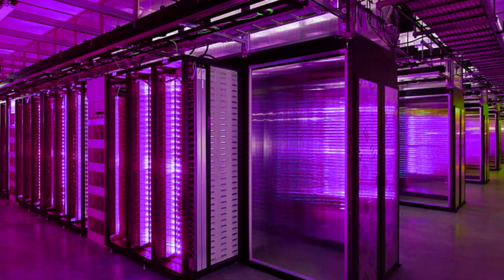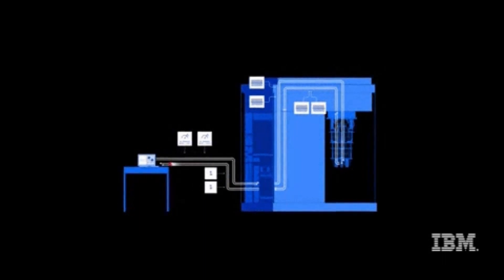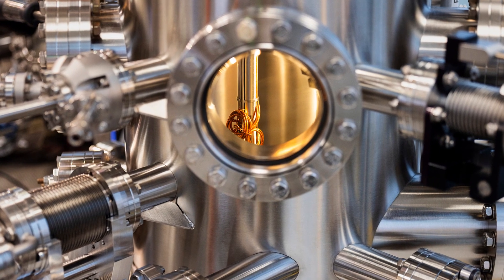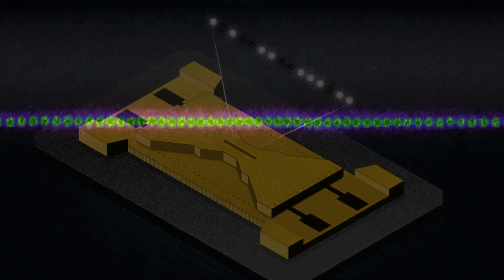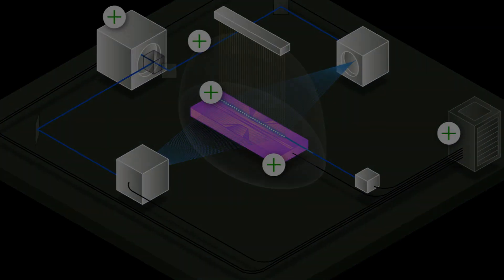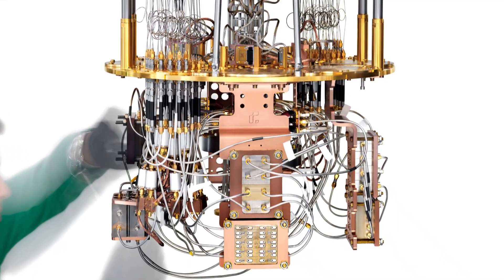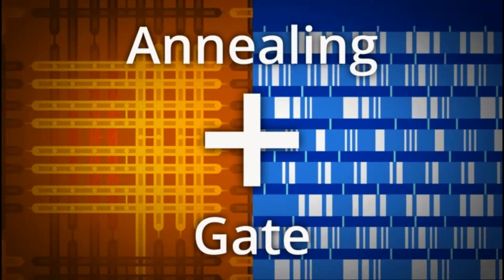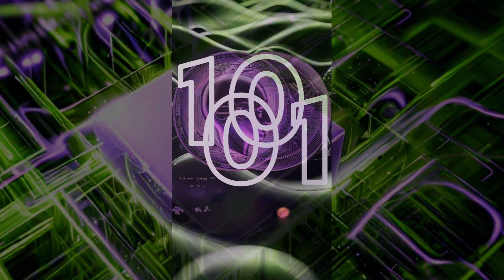Quantum Computers: Industry Pioneers and Qubit Technologies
Modern electronic chip-based supercomputers appear destined to be outclassed by advances in quantum computing. These machines operate on a subatomic scale and employ rare technology such as cryogenic superconductor chips. The ultimate benefit of quantum computing is that it solves issues that are too complicated for today's classical computers. Here we present a few notable companies and their qubit technologies: Let’s start with IBM Quantum: IBM Quantum computer uses a physical type of qubit called a superconducting transmon qubit, which is made from superconducting materials such as niobium and aluminum, patterned on a silicon substrate. Such systems are not natural qubits, but are instead formed by isolating two energy levels out of many to form our approximate qubit. Next we have Google Quantum AI on our list: Google Sycamore chip is based on a type of quantum computing called superconducting qubits, which uses electric currents flowing through superconducting materials to store and process information. We continue with Microsoft Azure Quantum: Microsoft's strategy is different. As a major player in the field, they focus on topological qubits, which involves some innovative and experimental physics. These qubits are based on exotic states of matter called anyons. To make them, you need semiconductor and superconductor materials, electrostatic gates, special particles, nanowires, and a magnetic field. Microsoft is exploring the potential of topological qubits for building more stable and error-resistant quantum computers. Another major player is IonQ which is a company that specializes in trapped ion qubits. Trapped ion qubits use individual ions trapped and manipulated using electromagnetic fields. IonQ's approach aims to achieve high-fidelity operations and long coherence times, making them suitable for quantum computing applications. IonQ's qubits are ionized ytterbium atoms, a silvery rare-earth metal. Each ytterbium atom is perfectly identical to every other ytterbium atom in the universe. IonQ Forte, designed with a capacity of up to 32 qubits like IonQ Aria and further expandable in software, represents a major step in that direction. Rigetti systems are powered by superconducting qubit-based quantum processors. As a lithographically defined chip-based technology, superconducting qubits are intrinsically highly scalable. They also offer fast gate times, low-latency conditional logic, and fast program execution times, making them ideally suited to NISQ era applications and the requirements for quantum error correction and fault-tolerant quantum computing. Rigetti Aspen-M-3 is a 80-qubit processor based on scalable multi-chip technology. It features enhanced readout capabilities that contribute to 99.9 % single-qubit gate median fidelity and more than 20-microsecond coherence times. Our final destination is D-Wave Systems. It is a company that focuses on quantum annealing. Their qubits, called flux qubits, are based on superconducting loops. Quantum annealing is a specialized approach to solving optimization problems, and D-Wave's systems are designed for specific applications in this domain. While makers of gate-based quantum computers struggle to get to 100 qubits, D-Wave has a 5000-qubit system, with 15-way qubit interconnect technology, and is planning a 7000-qubit system. However, quantum annealing and gate-based systems are very different approaches in terms of operation. We have just covered six of the companies involved in quantum computing research, and there are many other research institutions and start-ups contributing to the field. Quantum computing is a rapidly evolving field, and multifaceted ongoing research and development are expected to bring further advancements in qubit technologies. We are following up on the step-by-step improvement of this field, which has a huge potential to change the world, along with artificial intelligence. Until next time.